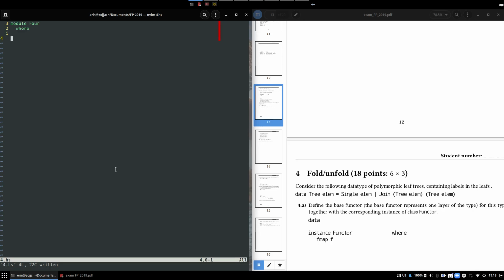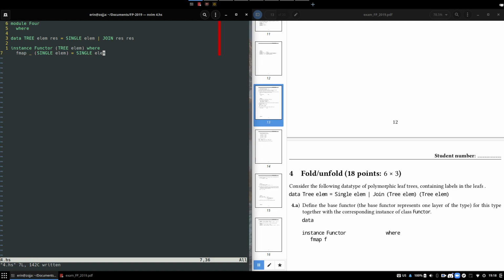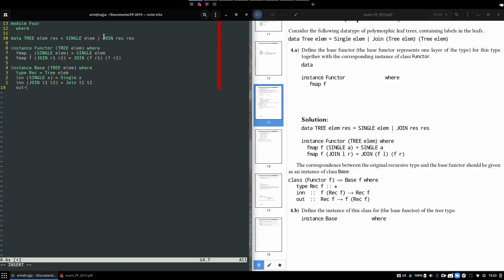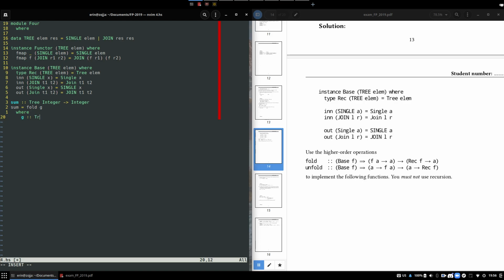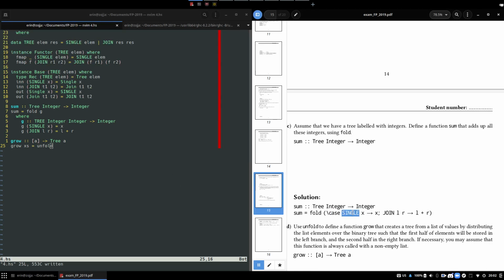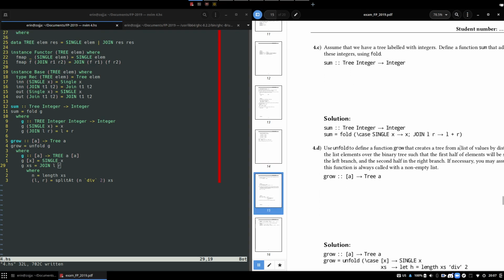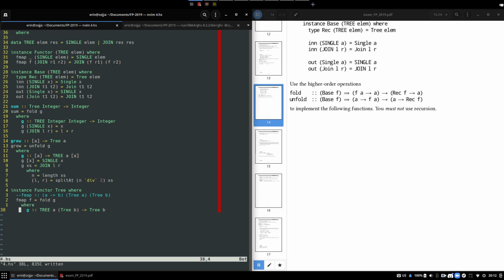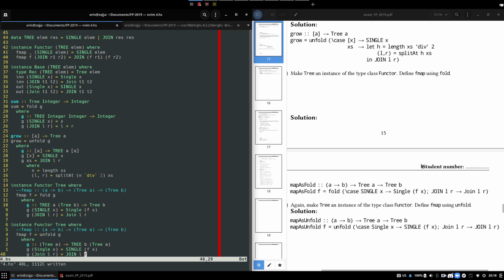FP Exam 2019: Assignment 4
YAY! ANOTHER VIDEO! WHO DOESN'T LOVE FP?